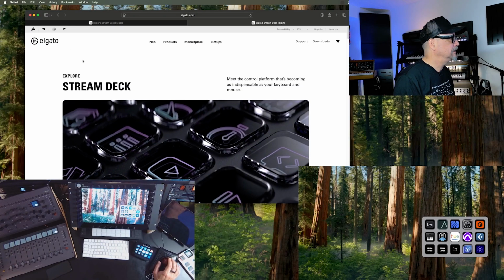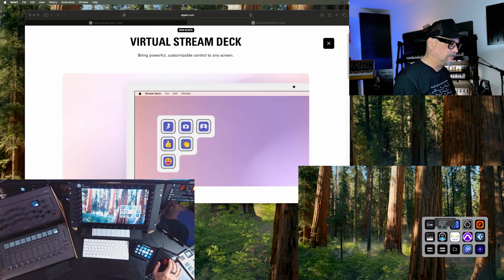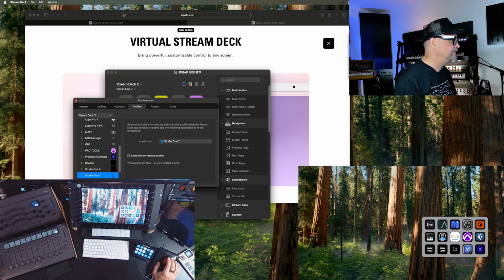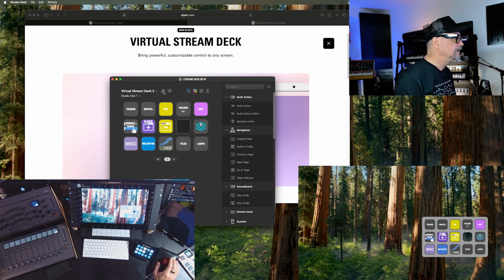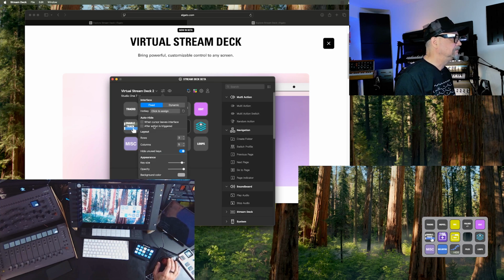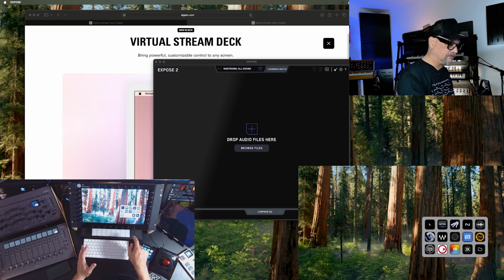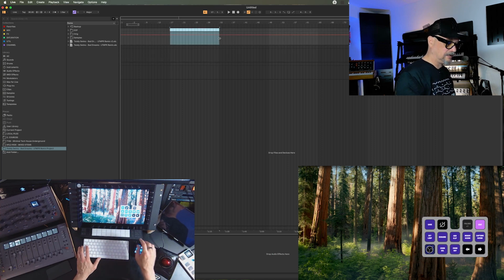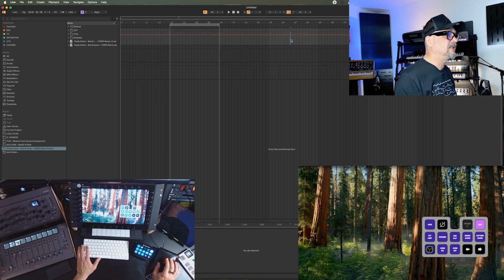This Stream Deck Feature Changes How I Control Ableton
In this video, I explore how you can run a fully functional Stream Deck directly on your desktop — perfect for touchscreen users who want quick access to all their Stream Deck profiles without extra hardware.

I’ll walk you through:

How to install and set up the Virtual Stream Deck beta
Importing your existing Stream Deck profiles
Using it with Ableton Live and other DAWs
Benefits for music production and studio control
Current quirks (like touchscreen focus issues) and possible workarounds

Whether you’re replacing your iPad Stream Deck app, looking for new workflow tools, or just want to try the latest features from Elgato, this video will give you all the insights you need.

🎛 Perfect for:
Music producers, live performers, and creative professionals using Stream Deck for DAW control, studio lighting, and automation.